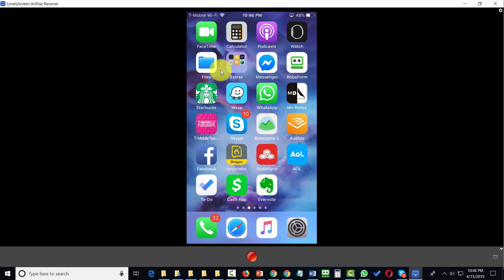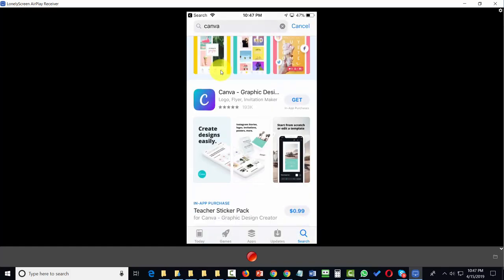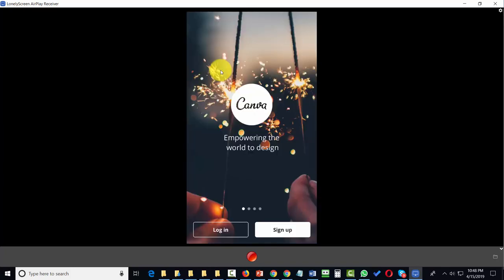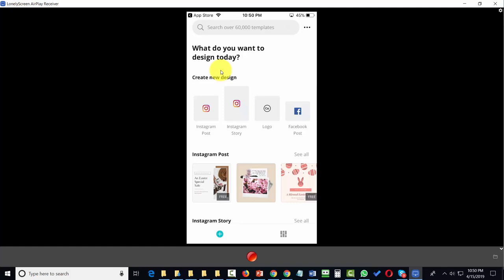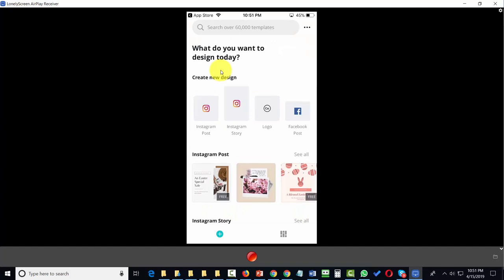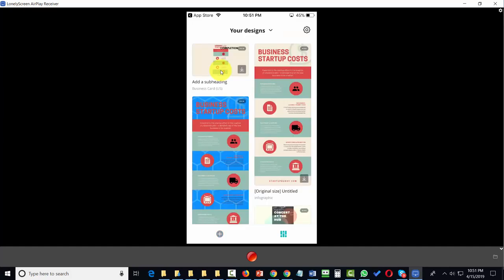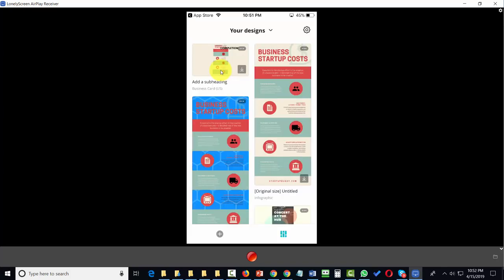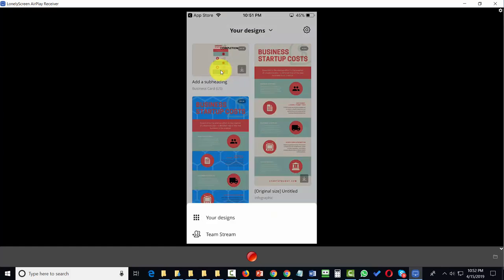Canva Mobile Application | Part 3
Looking to up your design game? In this Canva tutorial, we'll take you through the ins and outs of this popular design tool. Canva is an easy-to-use graphic design platform that can help you create stunning visuals for social media, presentations, websites, and more.

Whether you're a beginner or an experienced designer, this tutorial will give you the knowledge and skills you need to make the most out of Canva. We'll cover the basics, like setting up an account, navigating the interface, and selecting templates. Then we'll dive into more advanced features, such as customizing designs, working with layers, and adding animations.

By the end of this tutorial, you'll be able to create professional-looking designs that will impress your audience. So grab a cup of coffee and join us for this comprehensive Canva tutorial. Let's get started!

●▬▬▬▬▬▬▬▬▬▬▬ஜ۩۞۩ஜ▬▬▬▬▬▬▬▬▬▬▬●
●▬▬▬▬▬▬▬▬▬▬▬ஜ۩۞۩ஜ▬▬▬▬▬▬▬▬▬▬▬●